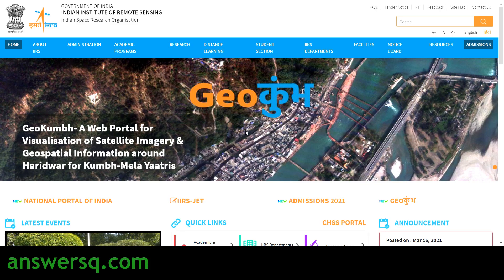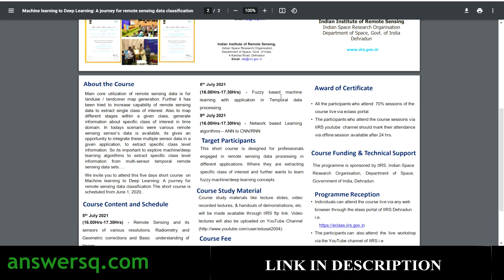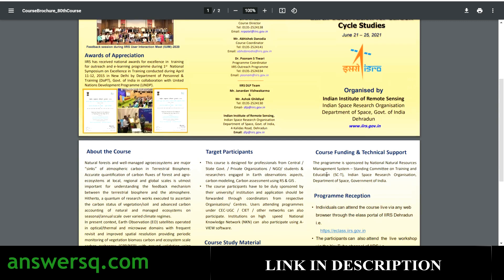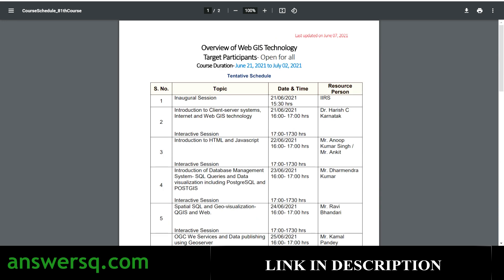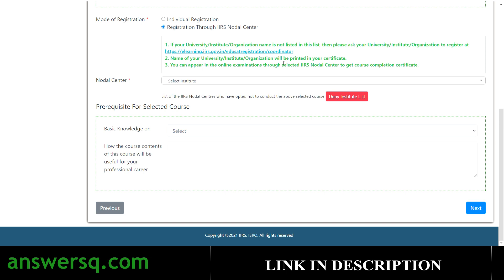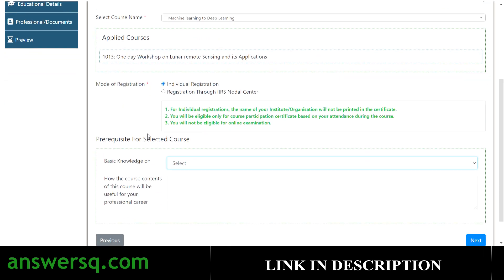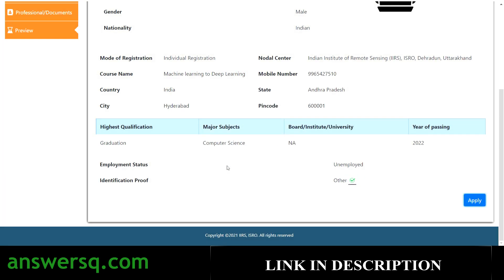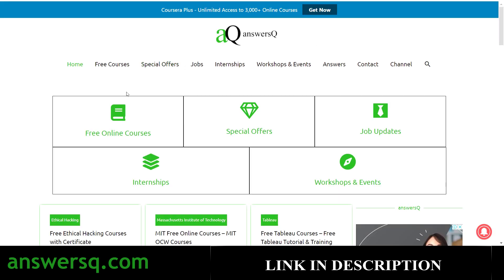ISRO Free Online Courses with Free Certificate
Indian Space Research Organisation (ISRO) offers free online courses across various topics including machine learning, GIS, etc. for students and professionals.

💡NOTE: Only Limited Seats are available. Register as soon as possible to get your seat.